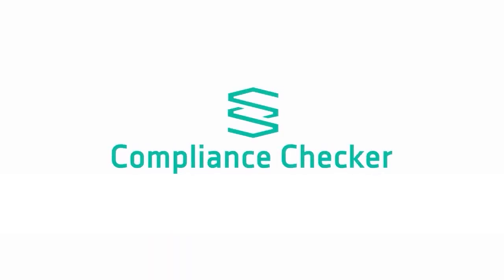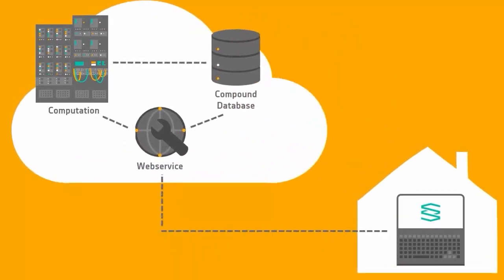Introducing Chemaxon's Compliance Checker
Compliance Checker is a nexus between software and content package providing a flexible tool fitting in all compound compliance workflows. It screens chemical structures efficiently against the controlling legislation. Compliance Checker channels knowledge into your system about controlled substances.